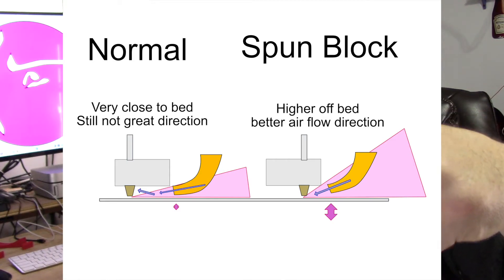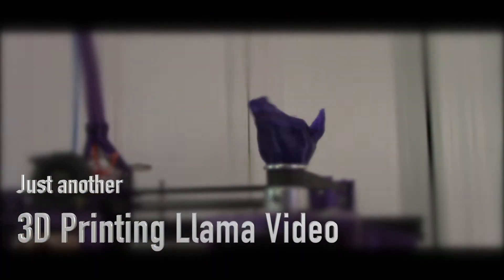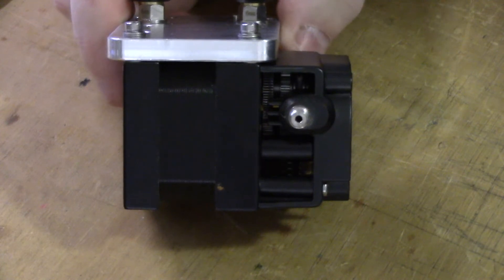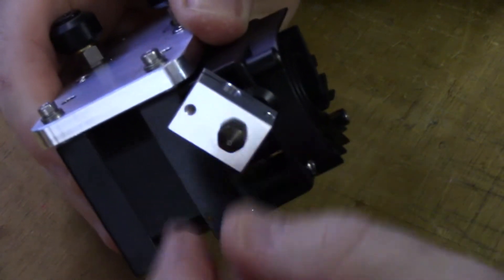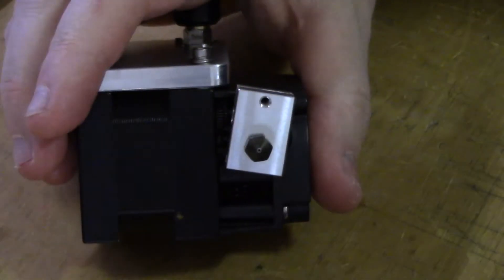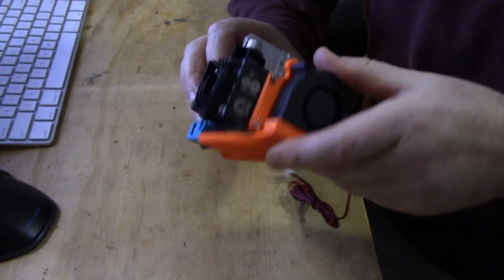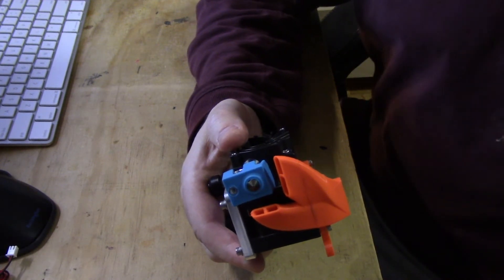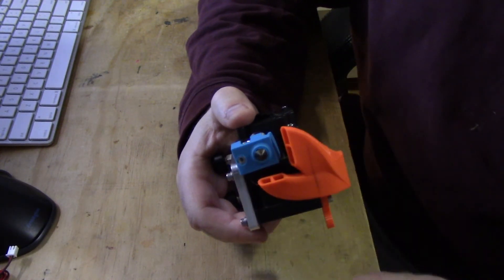Hemera Reverse block and parts cooling Ducts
Quick look at mounting the Hemera block 180º out and making sure the heat break and nozzle seal so you can get a better air flow from parts cooling fans.